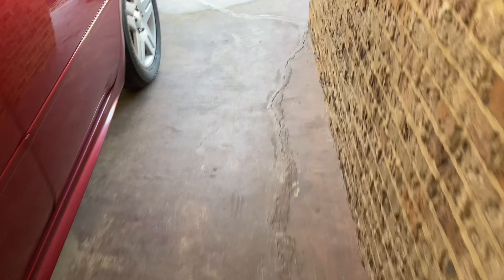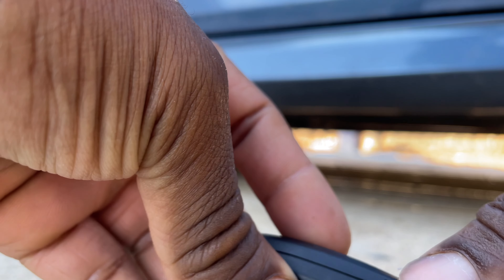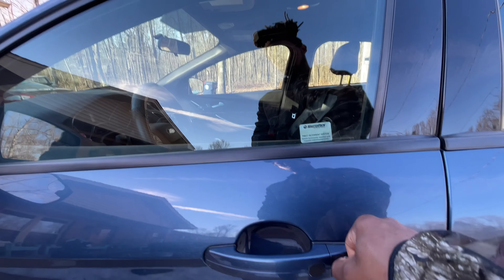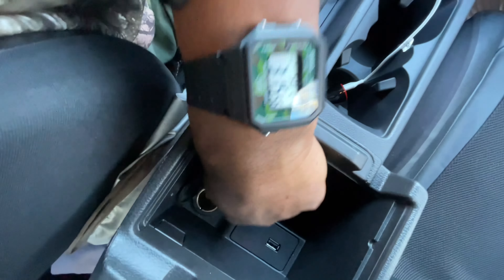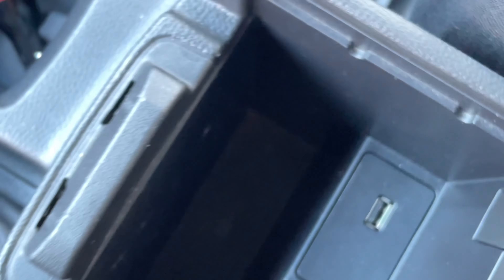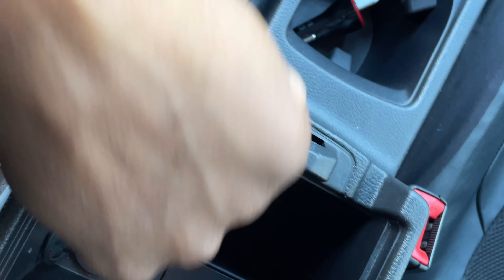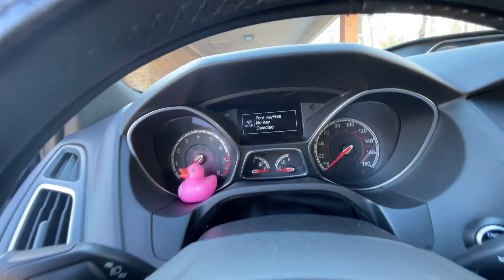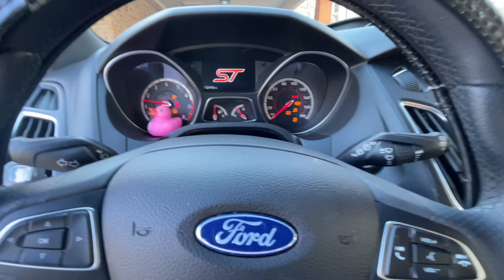How to unlock your car with a dead key Fob/ How to change the battery 2018 Ford Focus St...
What’s up y’all just a quick video showing u how to get in your car when your key fob dies and how to change the battery out in it thanks for watching...✌🏾